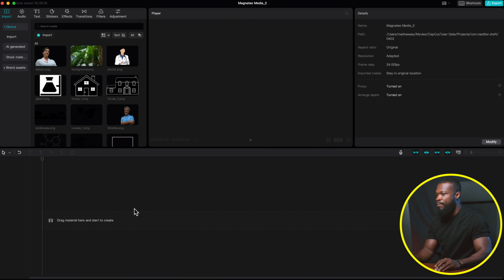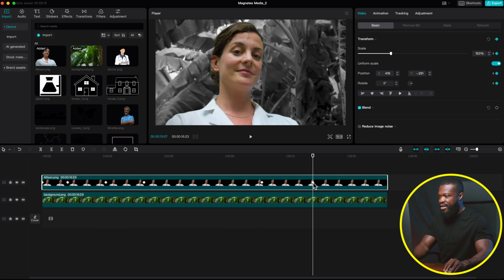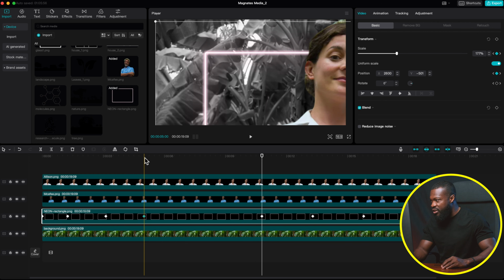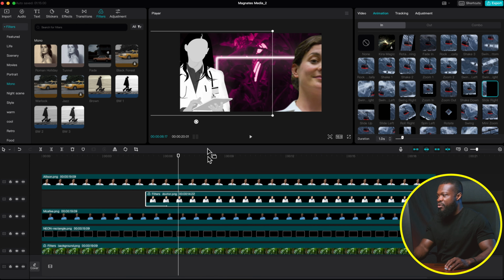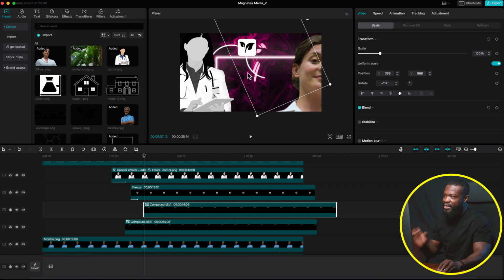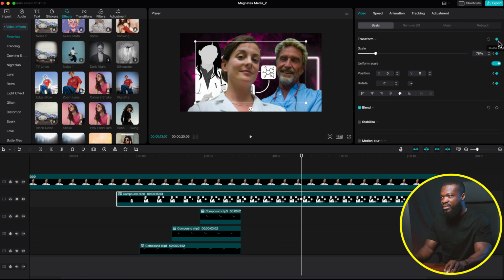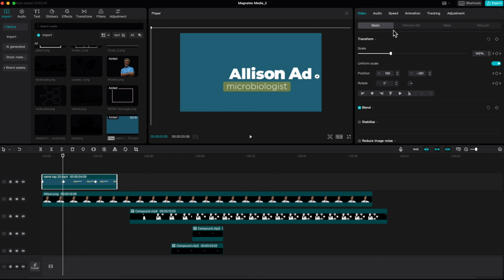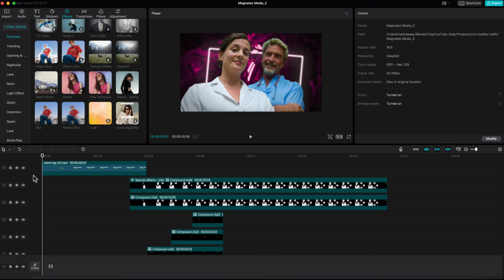How to Animate Like MagnatesMedia (CapCut PC Tutorial)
In today's video, we are taking a look at how to edit your videos like MagnatesMedia in CapCut Pc. These are some few tricks from many tricks MagnatesMedia uses in editing their videos.